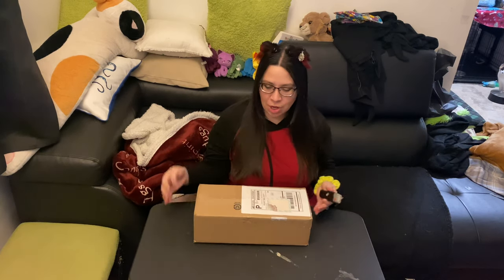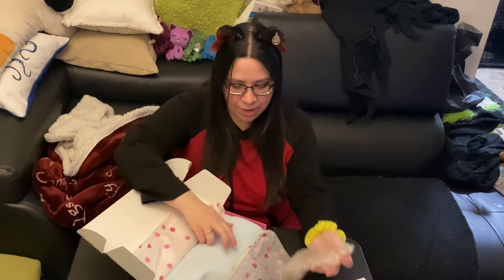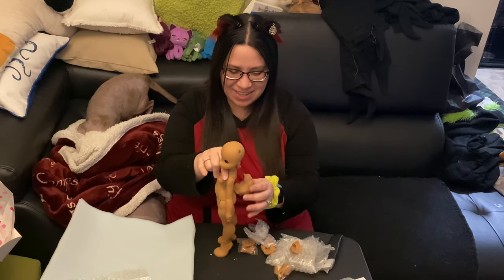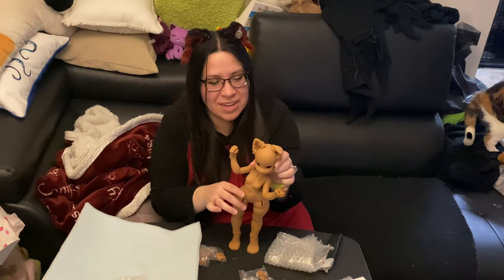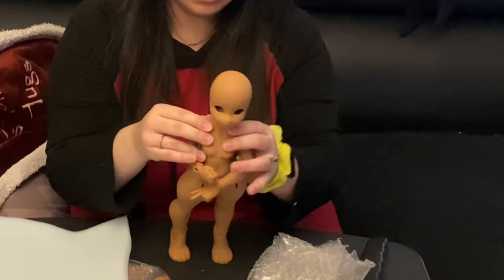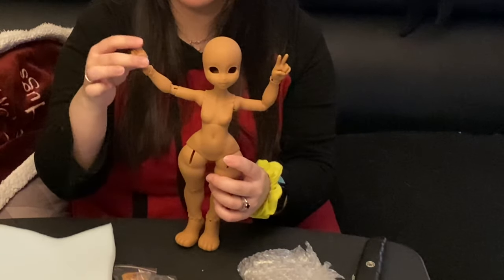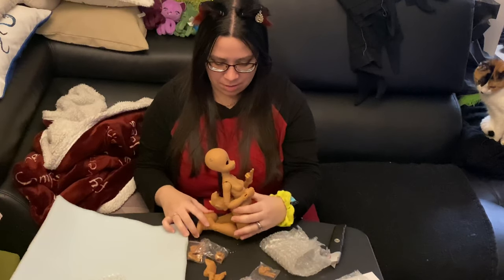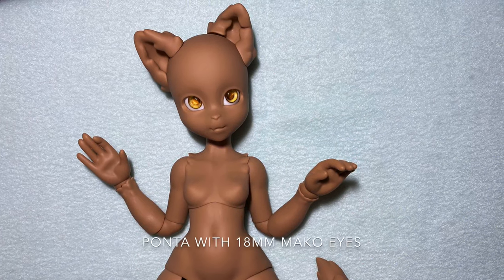Digi Dolls Ponta MSD BJD Box Opening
I was pleasantly surprised when I received this lil' pup today in the mail! The post office didn't knock, so I didn't know she was waiting for me downstairs until it was pretty late at night. I'm in my pajamas, so forgive me! Lol